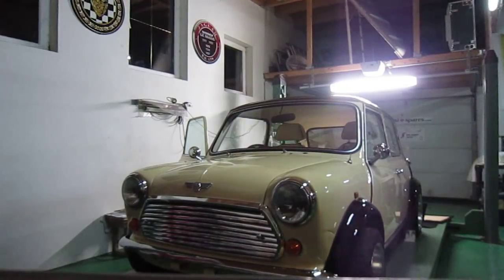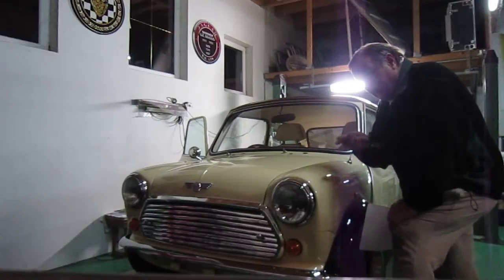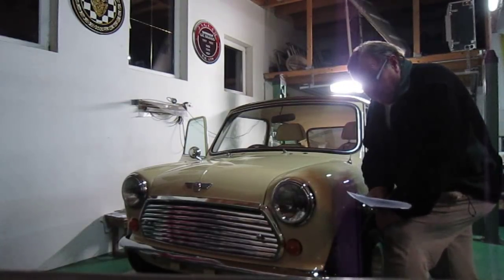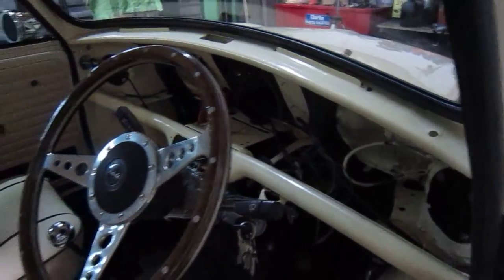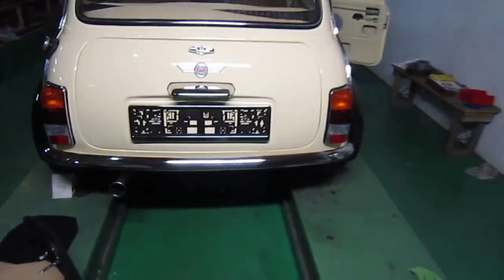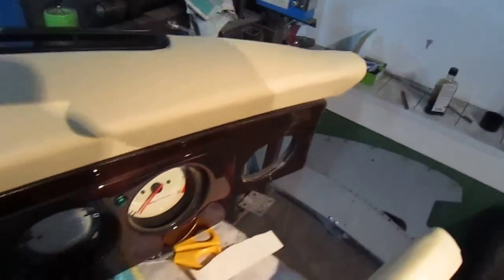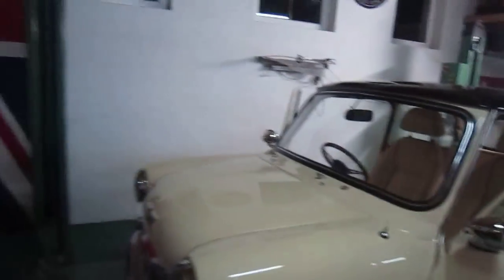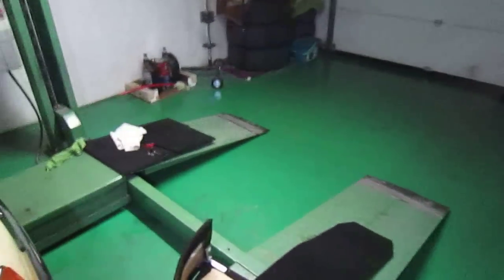Classic Mini Cooper Rebuild & Interior Part 10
Had little short drive today and there is lots of power in the engine but due to running it in i don‘t want to go above 3,500. RPM until the oil change and we re-torque the cylinder head.